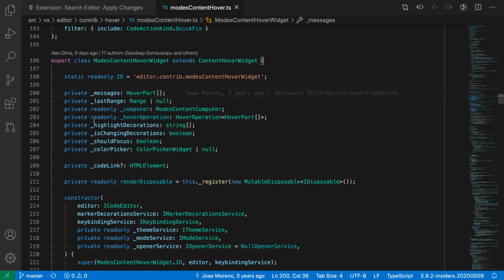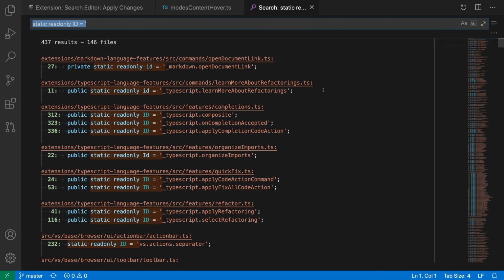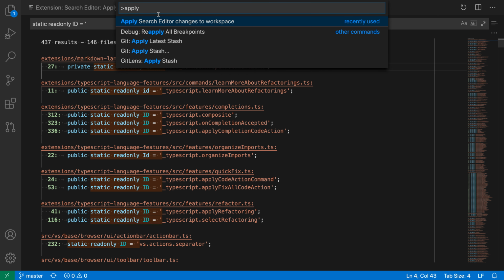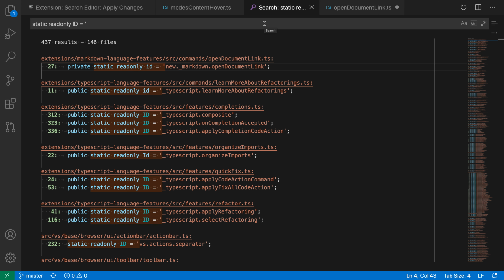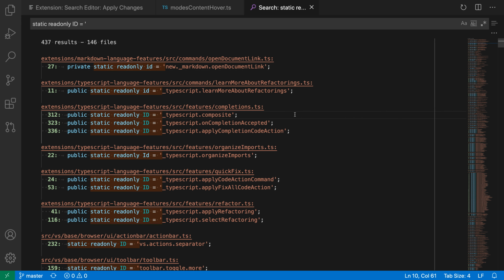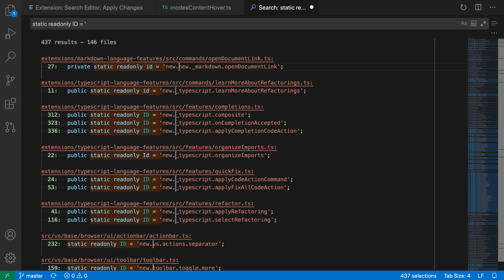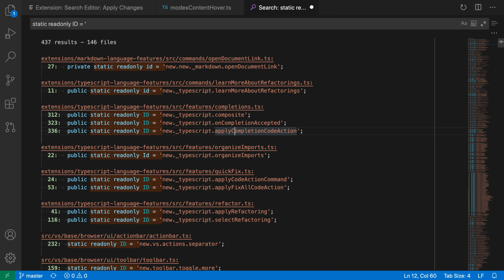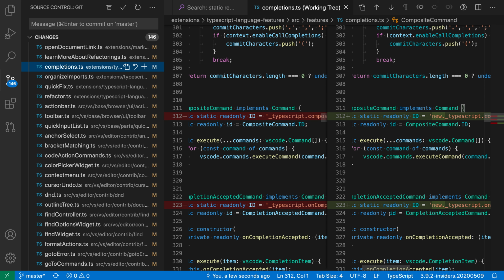VS Code tips — The Search Editor Apply Changes extension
Today's VS Code extension: Search Editor Apply Changes

Use search editor to edit files in your workspace. This also lets you perform multicursor edits across multiple files.